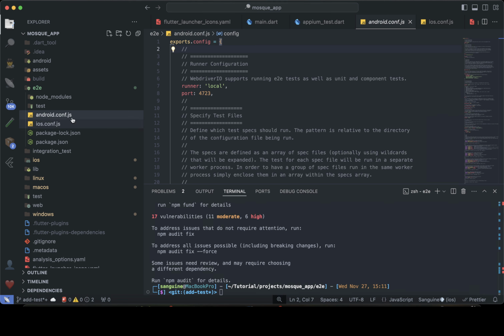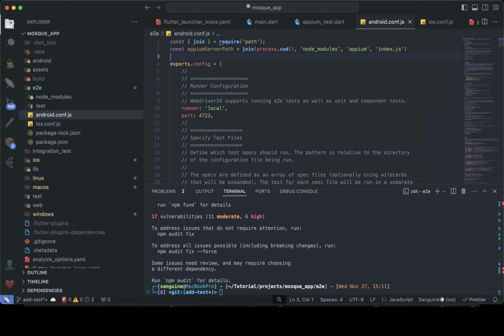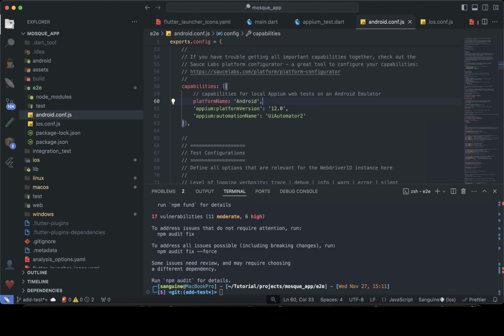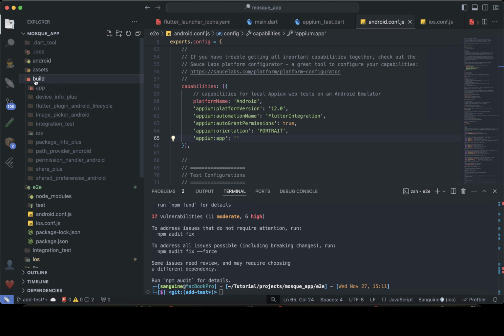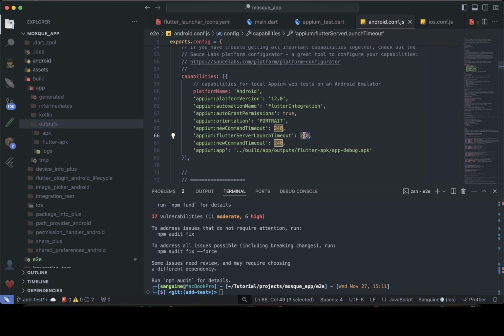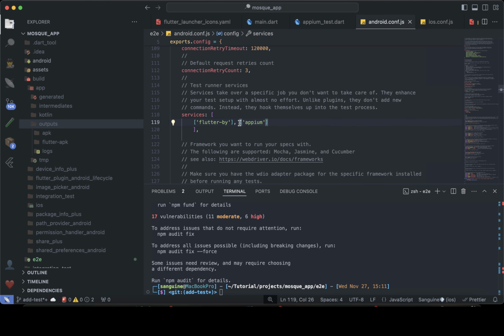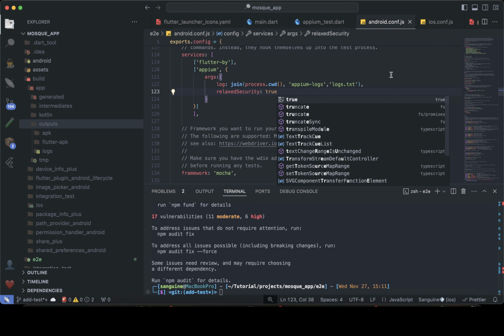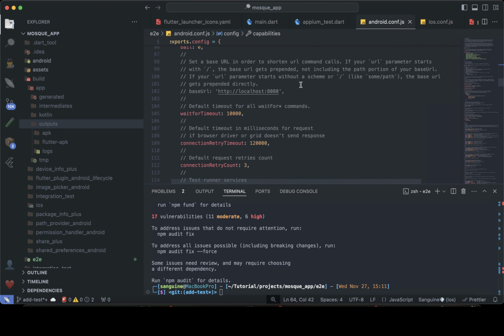Class 07 - How to Create the Android Config file for Flutter Integration Driver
Since Appium Flutter Driver has be been deprecated. To address this issue, Appium Flutter Integration Driver has been introduced which means newer versions of Flutter apps will not work with appium flutter driver.

This video teaches you how to create the android config file

You can watch Class 1 - 10 to know how to setup the environment to test flutter apps.